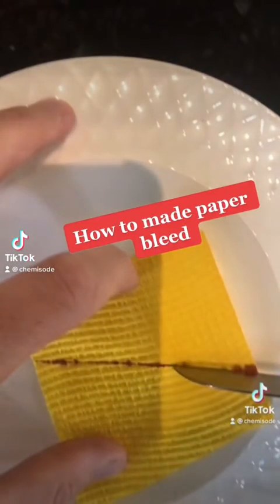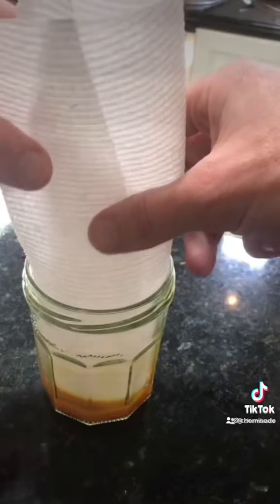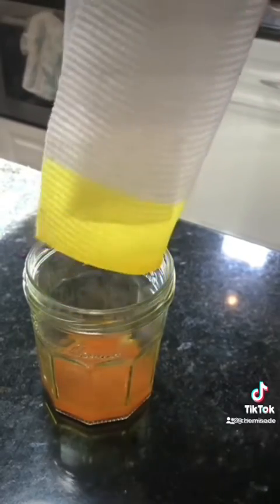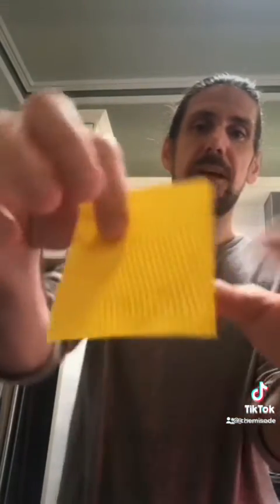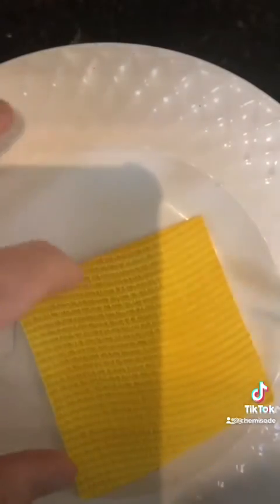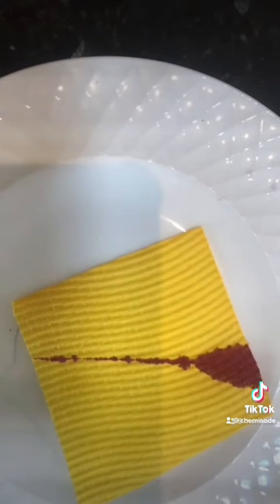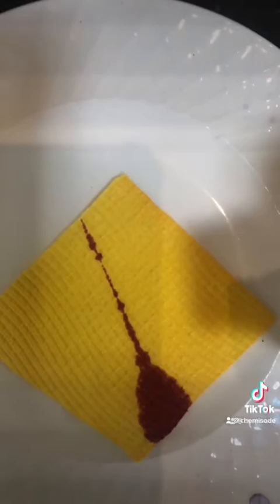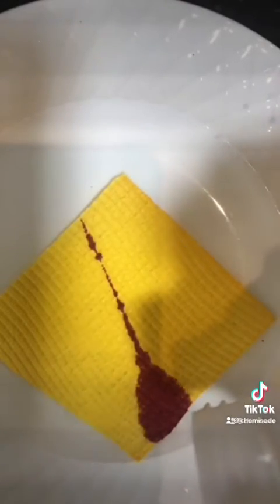Acid and Base indicator made from turmeric (goldenrod paper) - (Halloween chemistry)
This is quick video showing how to make an acid base indicator out of turmeric. The paper produced is also know as goldenrod paper and is a great experiment to do around Halloween as it looks like the paper bleeds!